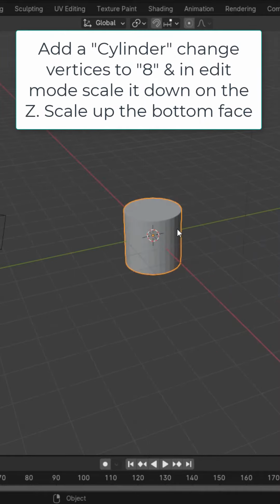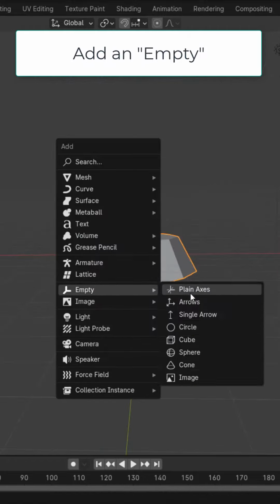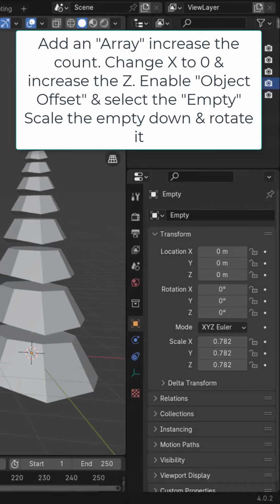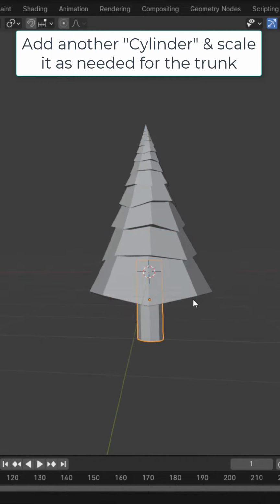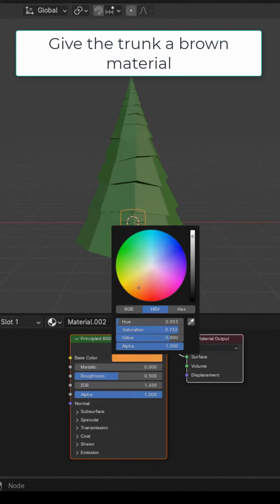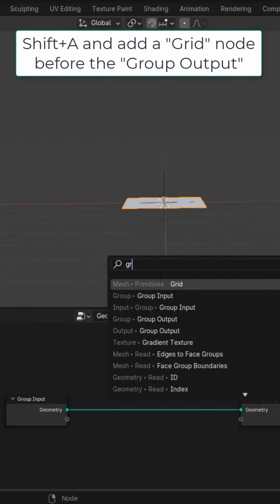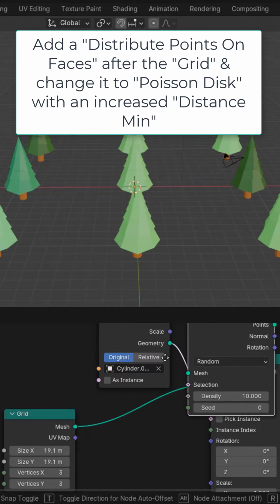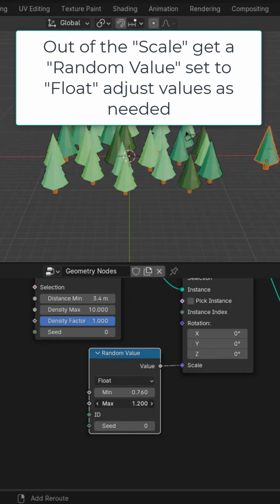Blender Tutorial Day #72 - Making A Low Poly Scene Part 1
Daily Dose of Blender Day 72. In this one we will take a look at making a low poly scene part 1. Follow for more daily tips and go to Blendermania3d.com for more.